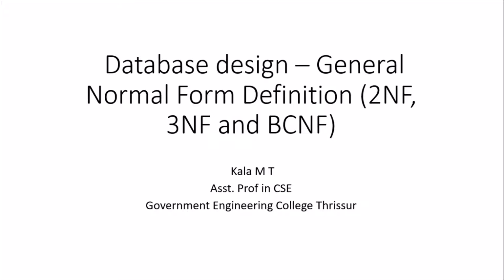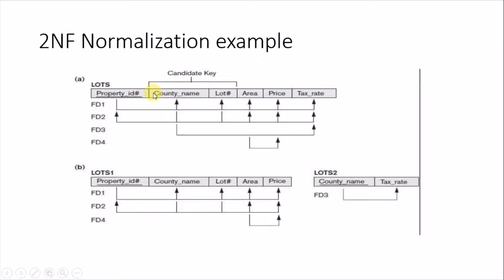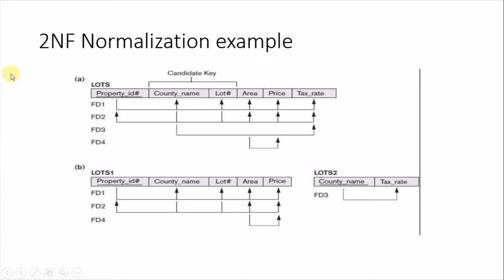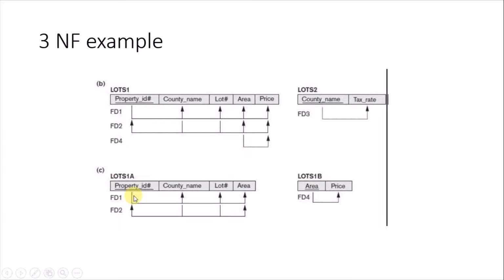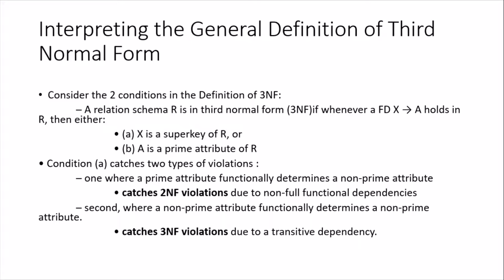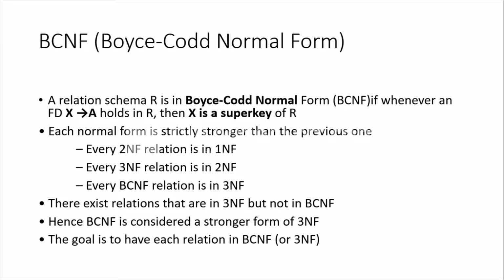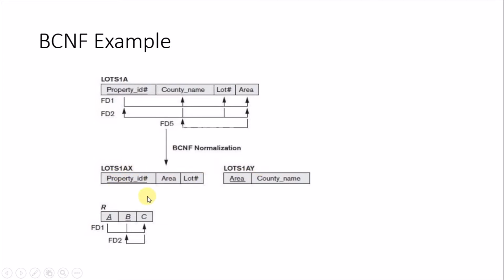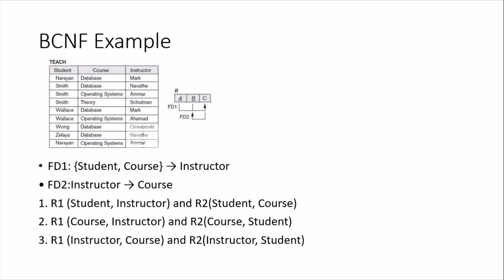General Definition Of 2NF,3NF,BCNF